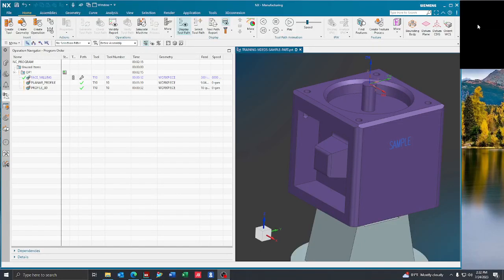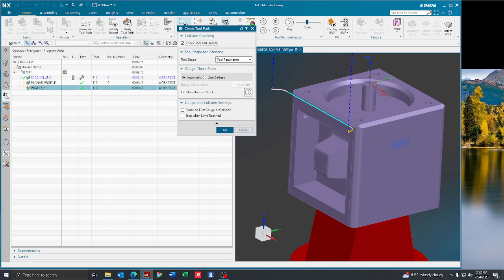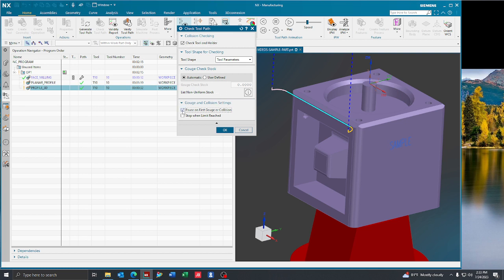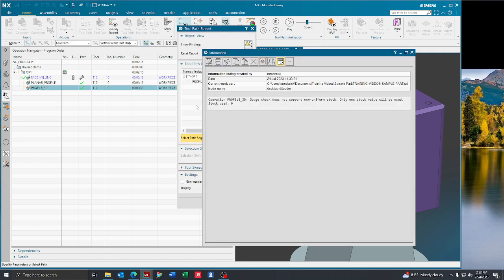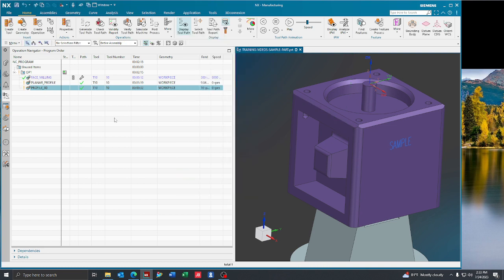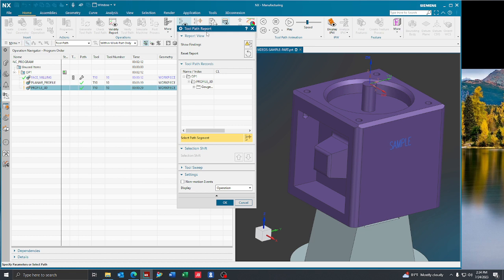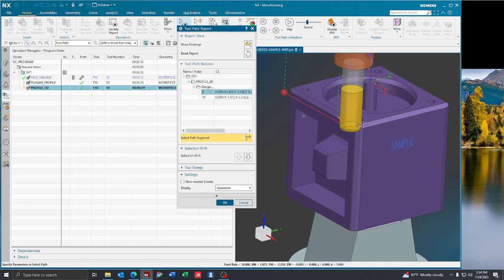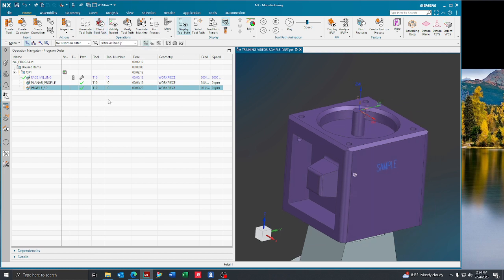Siemens NX 2206 How To Use Gouge Check